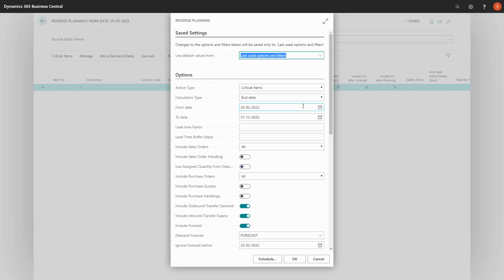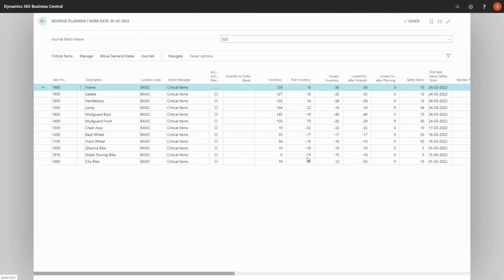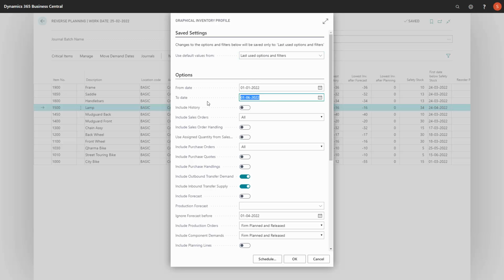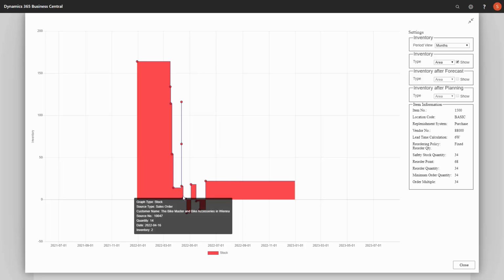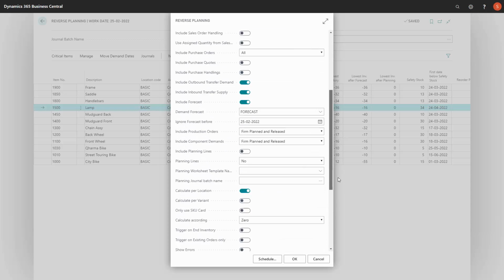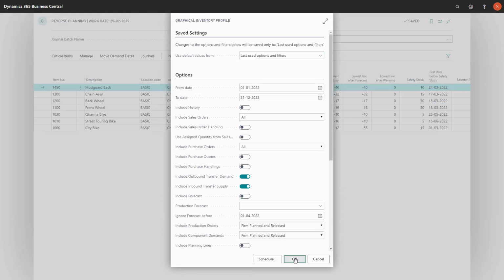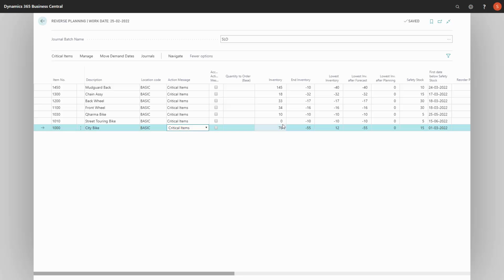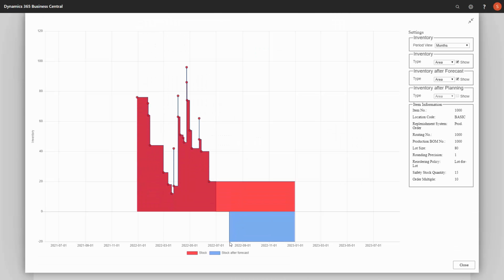ENG20031702 The field Trigger on End Inventory